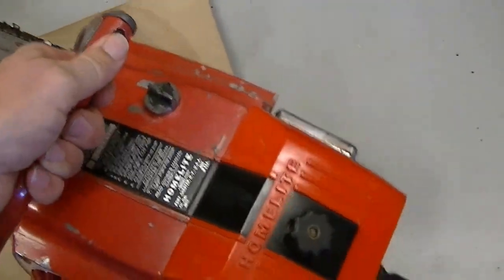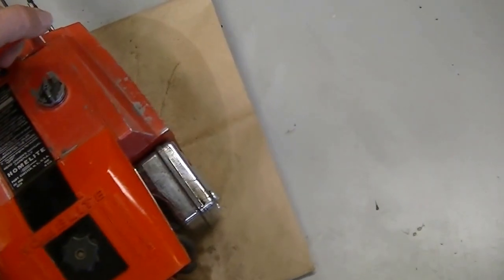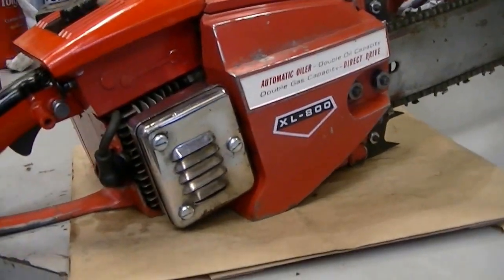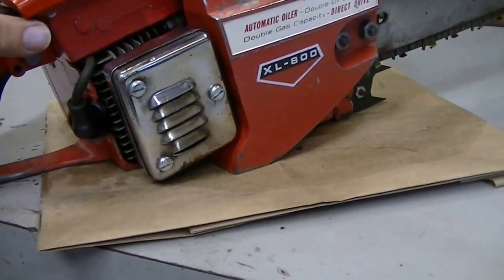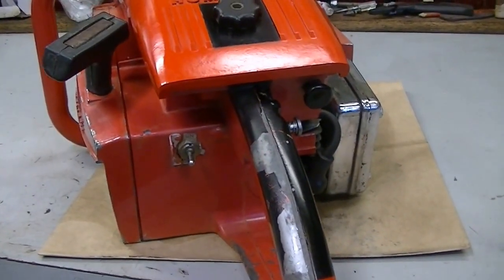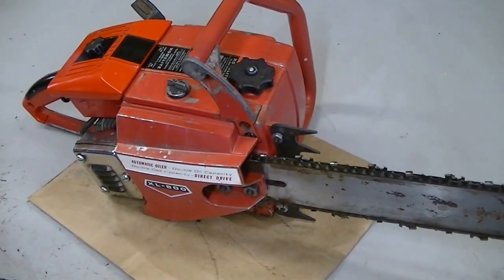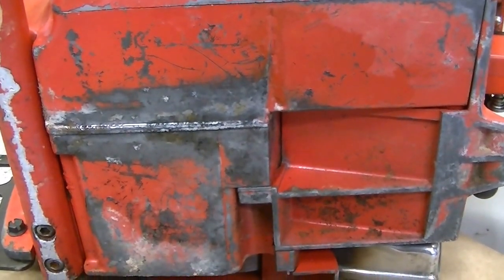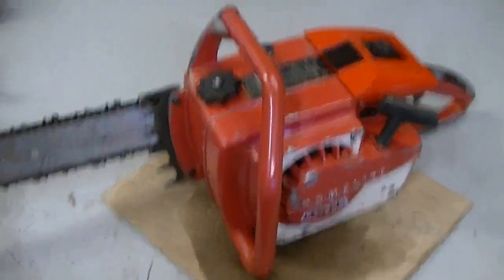Homelite XL 800 Running